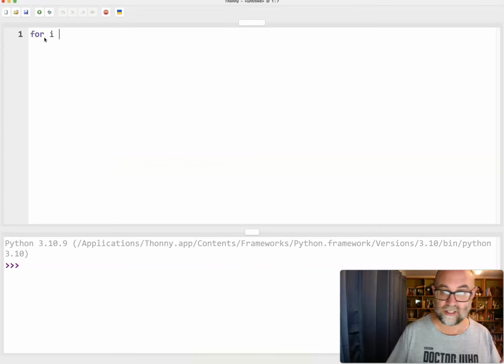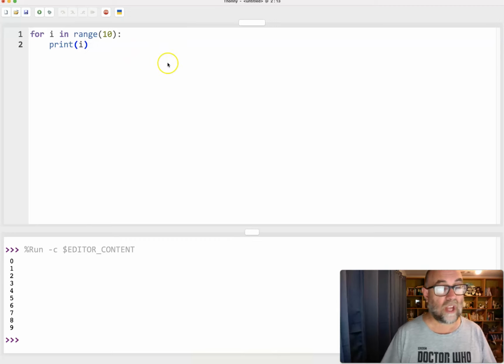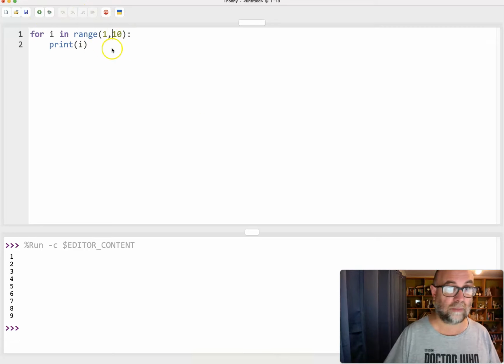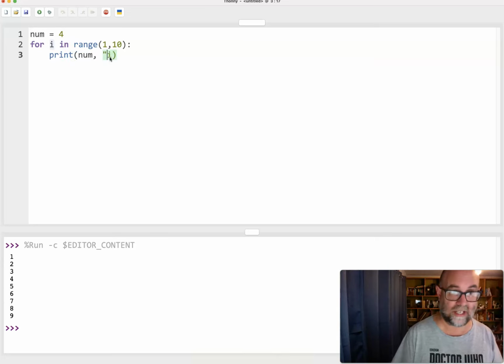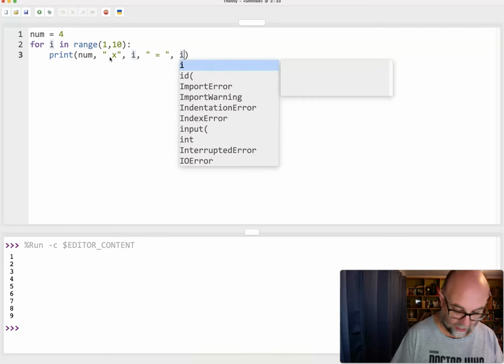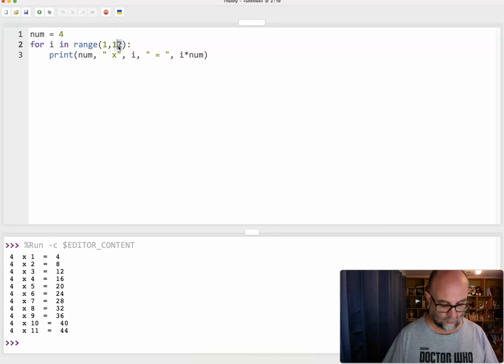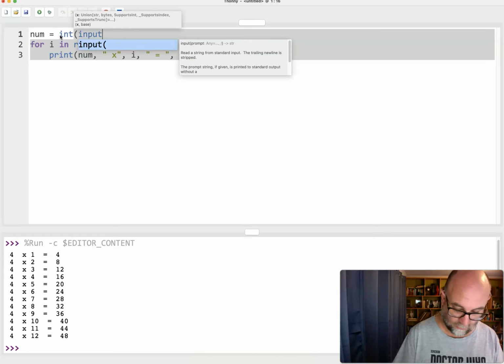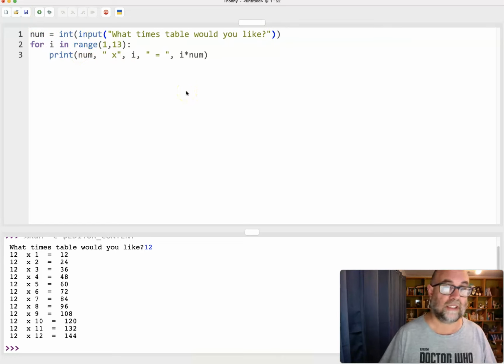For Loops with a Number Range